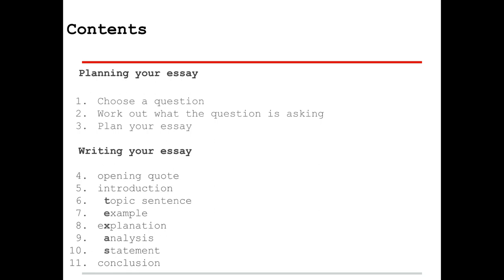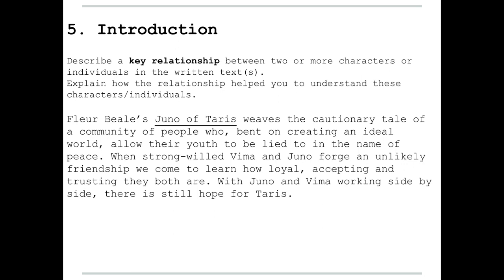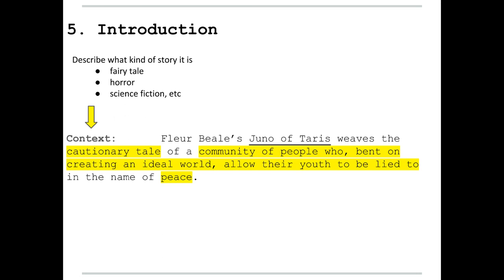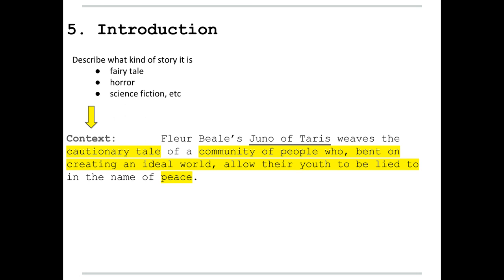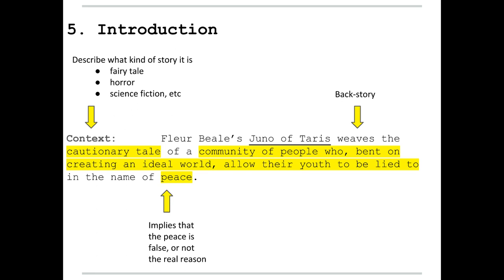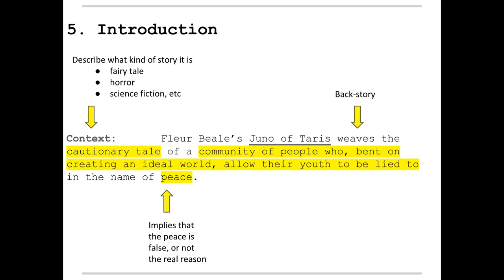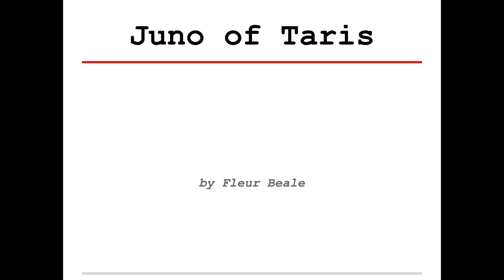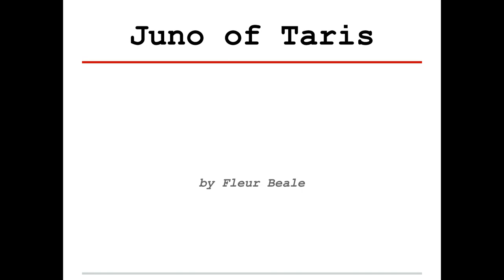5. How to write a written text essay: Juno of Taris: Context sentence